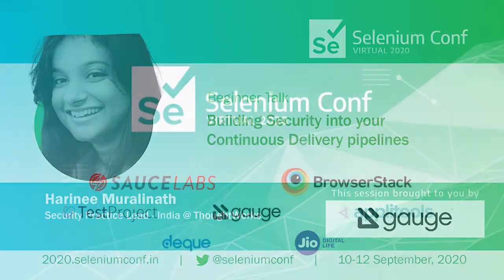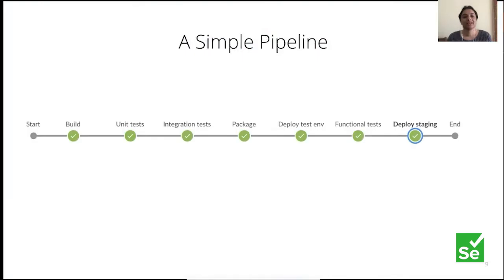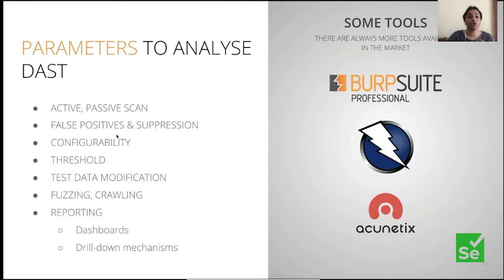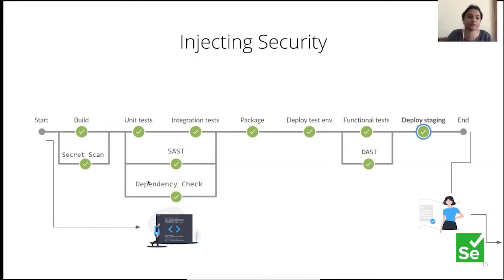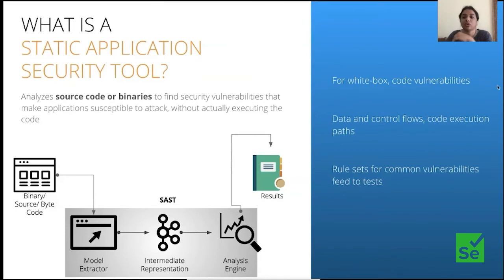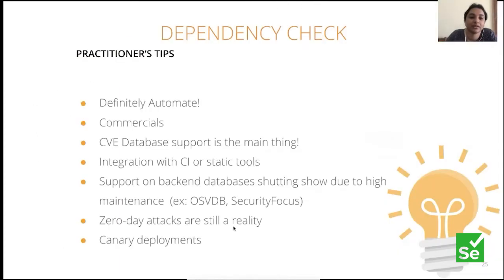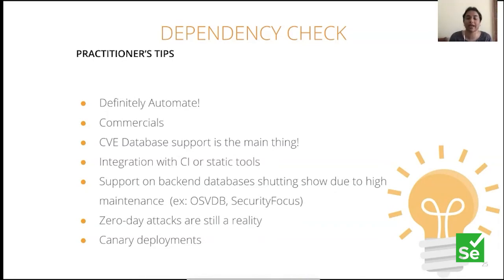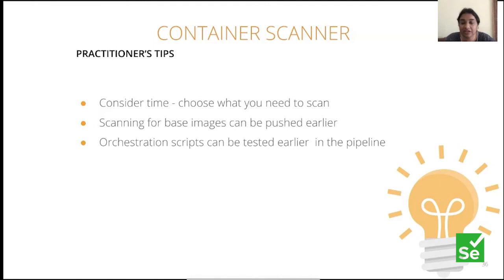Building Security into your Continuous Delivery pipelines by Harinee Muralinath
Functional testing has gone through a paradigm shift from an afterthought in the waterfall model to being Agile and moved early and testing often as possible by the shift-left process. We strive to get feedback early, often and continuously. However, application security has been mostly an afterthought still, and awaits for 'vulnerability assessment' and 'penetration testing' towards the end of the app life cycle, just before releasing.

Including Security as a part of your DevOps process is a revolutionary shift, and it carries 3 main aspects - culture, process, and tools.

In this talk, we will focus on the 'tools' aspect, especially in a CI/CD pipeline. And a demonstration of setting up a build pipeline, with the ideal layers at which security testing should be added. There are vast open communities which strive towards bringing security to everyone's hands, and thus make the digital space safe. Thanks to them, and the ever-growing need of defensive security, there are a lot of tools available which a developer/QA can put in their pipelines to get appropriate feedback. I will share my experience in analyzing the diverse sets of such tools, what they do, why they are important, and by what parameters should you measure the right tool for your project.

The categories we will talk about will include SAST, DAST, Dependency checking, Container scanning, and Secret scanning.